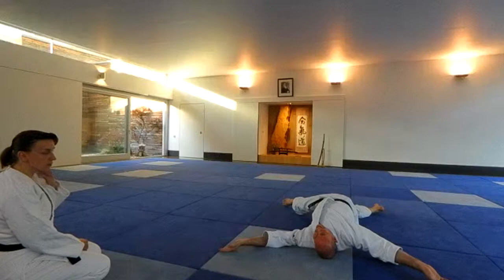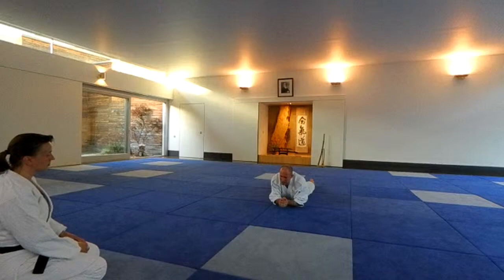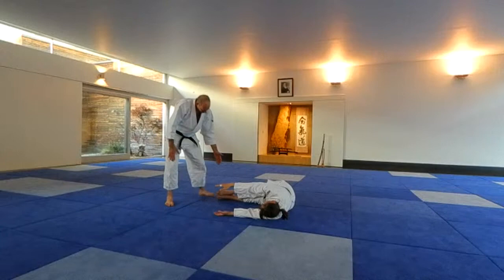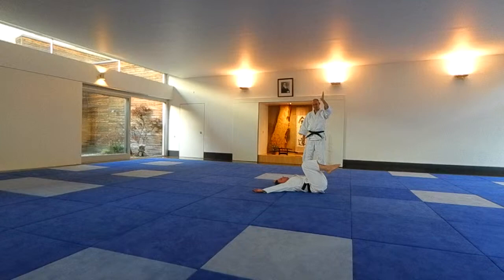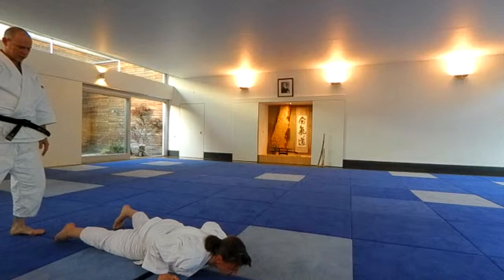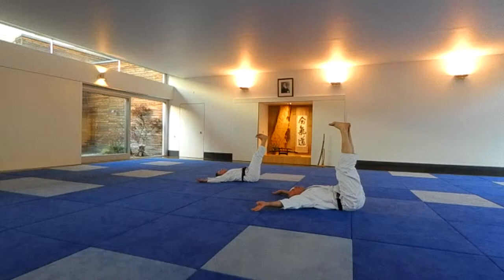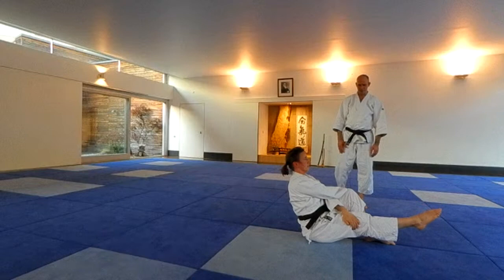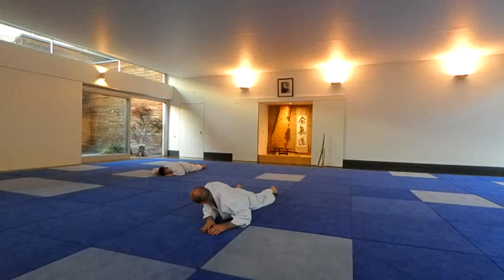aikido online training #5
Motion Study,
Functional calisthenics I learned at the DSHS in Cologne (German Sport University Cologne)